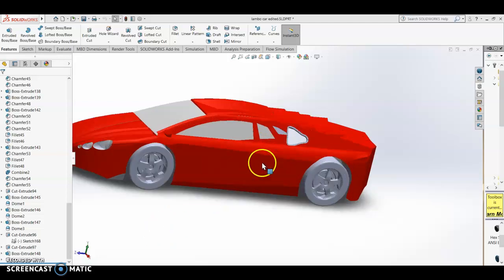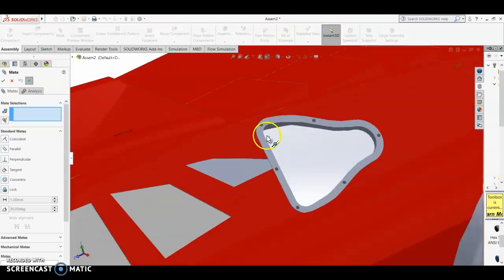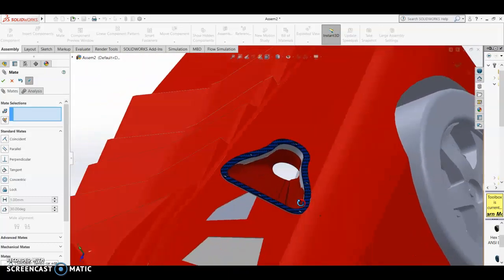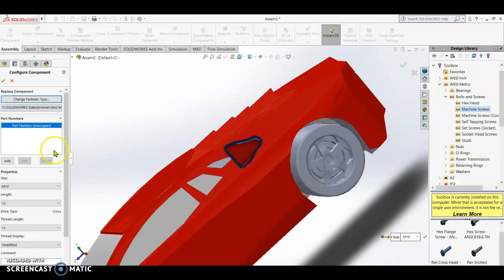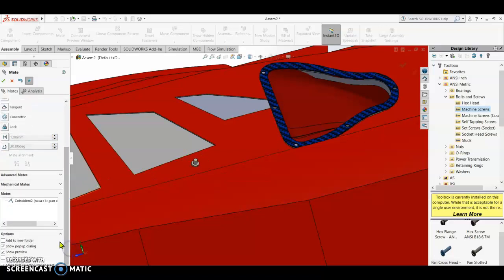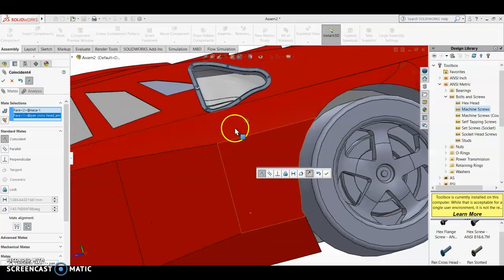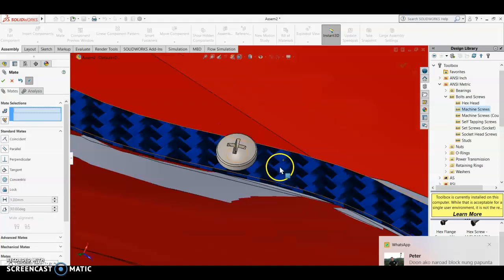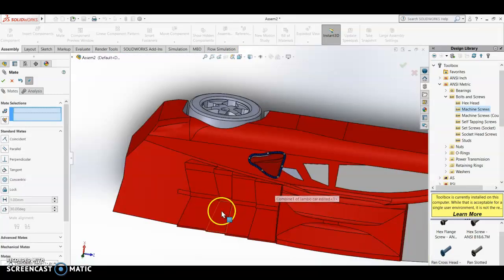Installing naca duct